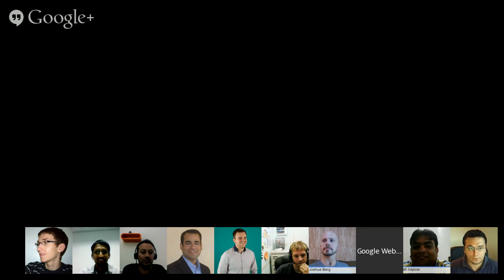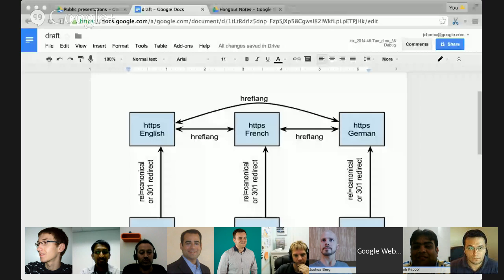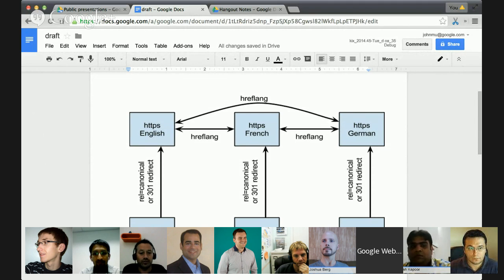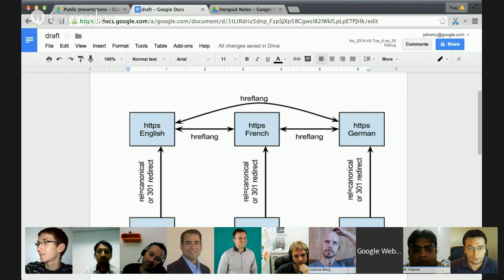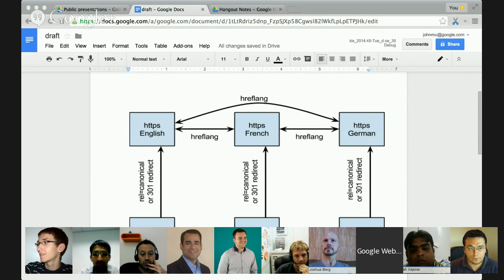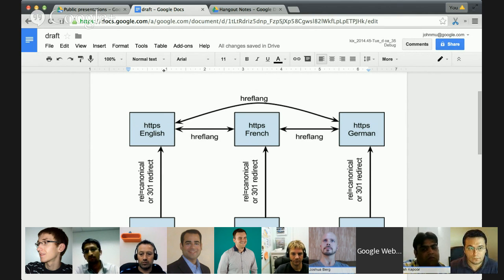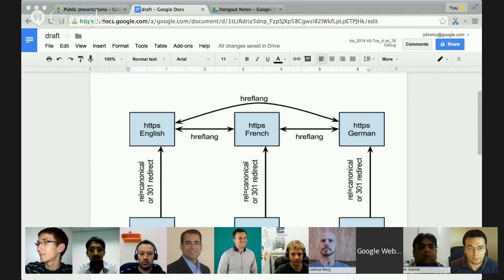English Google Webmaster Central office-hours hangout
Join us for a *Google Webmaster Central office hours hangout* :)

Add your questions to this event page, this session is open to anything webmaster related like crawling, indexing, mobile sites, internationalization, duplicate content, Sitemaps, Webmaster Tools, pagination, duplicate content, multi-lingual/multi-regional sites, etc.

This is a Hangout on Air on Google+. It works best with a webcam + headset. You can find out more about Hangouts and how to participate

Feel free to drop by - we welcome webmasters of all levels!